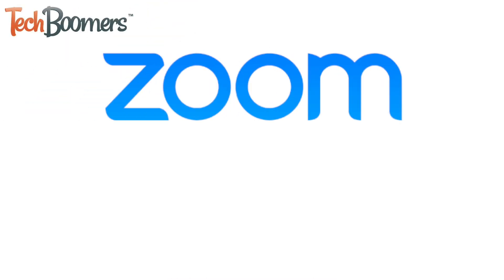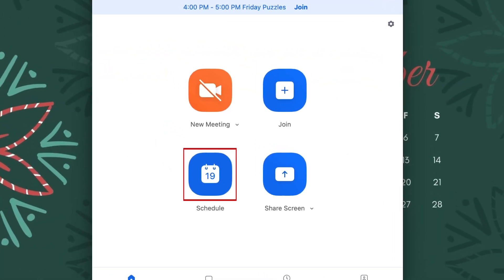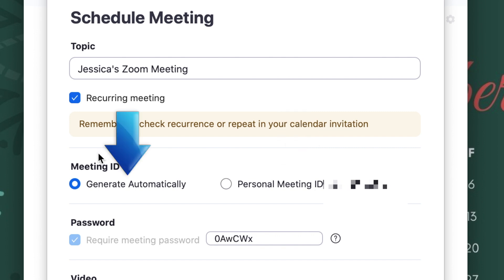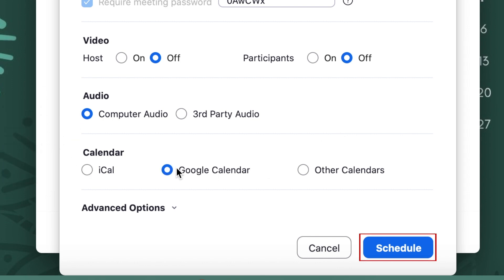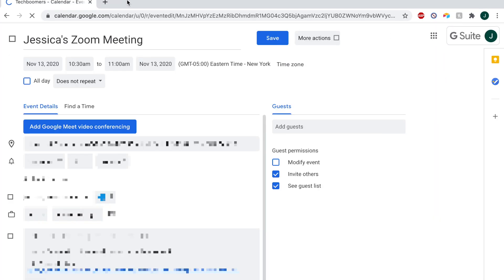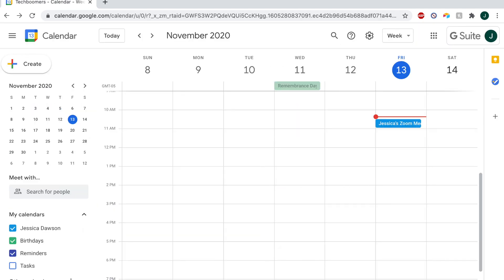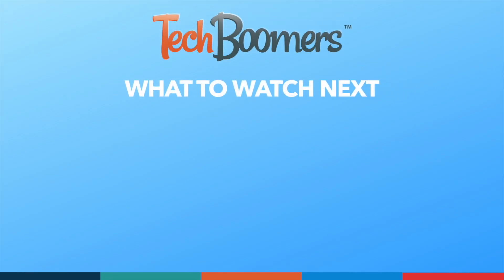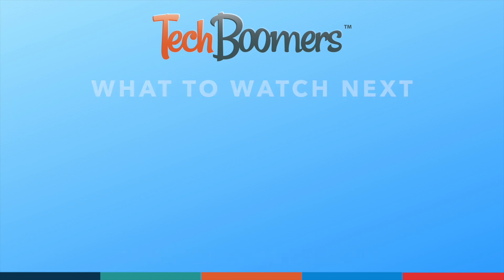How to Schedule Recurring Meetings on Zoom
Need to schedule a Zoom meeting to recur on a regular basis? Watch this tutorial to learn how to schedule recurring Zoom meetings.

To begin, open Zoom and click Schedule. Then, enter a topic title for your meeting. Now click the Recurring Meeting check box. Choose whether you want to use your personal meeting ID or generate a unique one automatically. You can leave the automatically generated password or type in a custom password of your own. Configure the video and audio options how you’d like, and select which calendar system you want to use to schedule your meeting. Then click Schedule.

From there, the process will vary slightly depending on which calendar service you’re using. Your meeting event should automatically open in a window of the calendar you’ve selected. Use the calendar’s options to set up your meeting recurrence, including start and end time, and recurrence pattern. Make sure you’ve set these details how you want them, then send out your meeting invites to the contacts you’d like to have attend this recurring meeting.

Once you’ve set that up, your meeting should appear under the Recurring Meetings heading on your Zoom meeting tab.